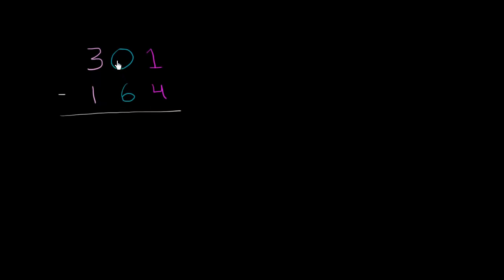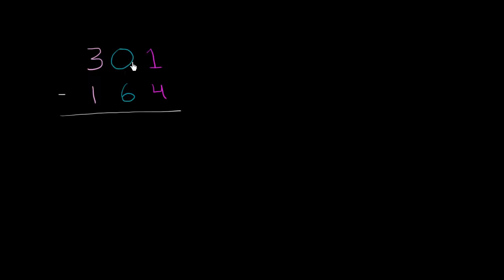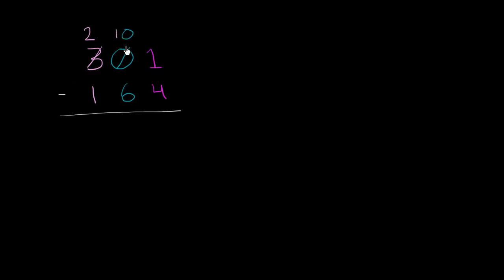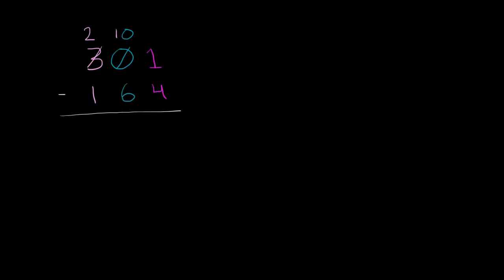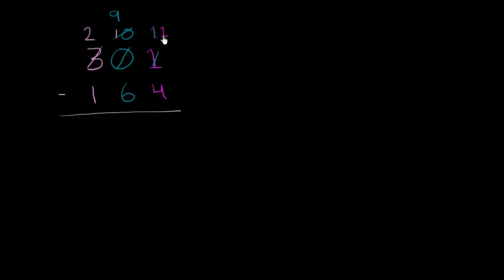Math Grade 3 - Worked example Subtracting 3 digit numbers regrouping from